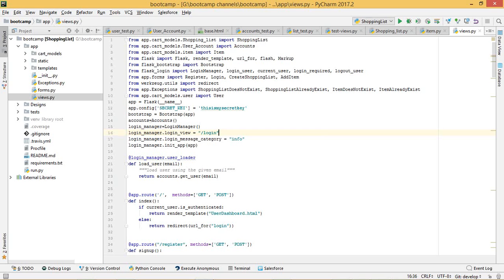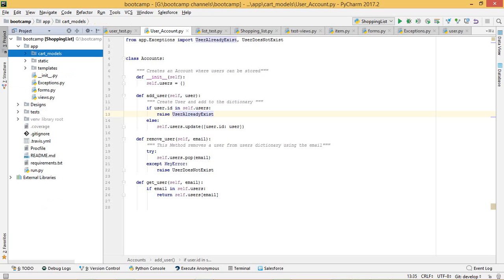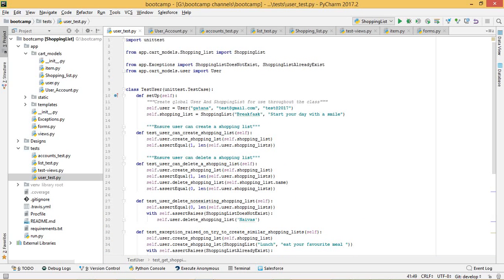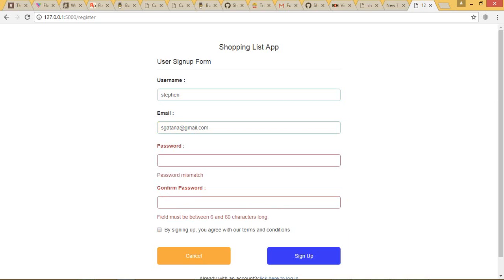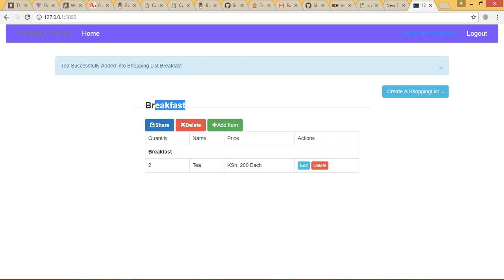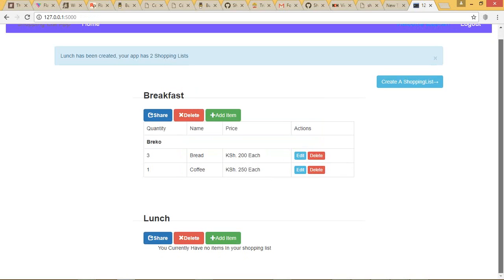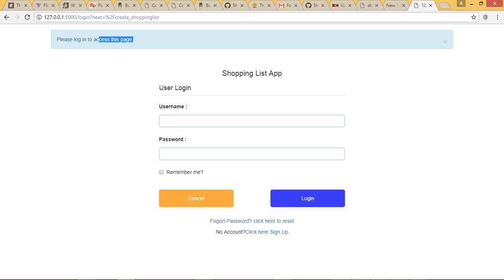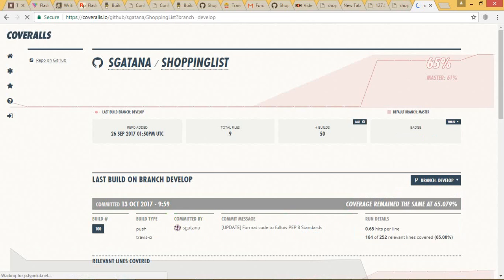Project Presentation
Develop an app in python. The app allows you to create a shopping list.